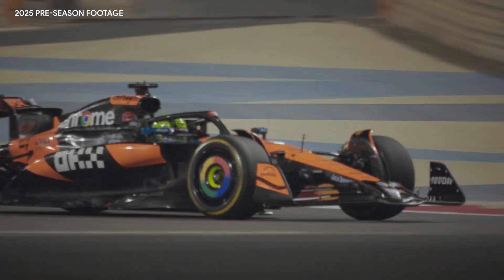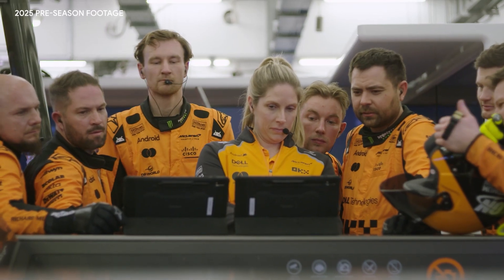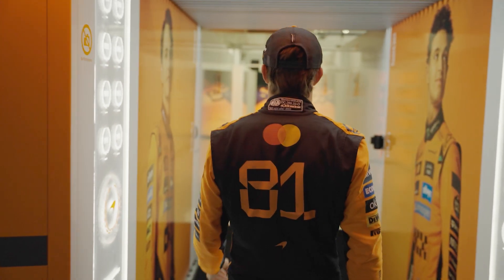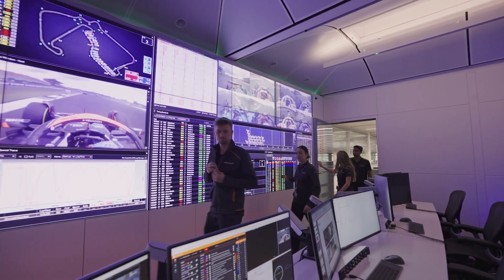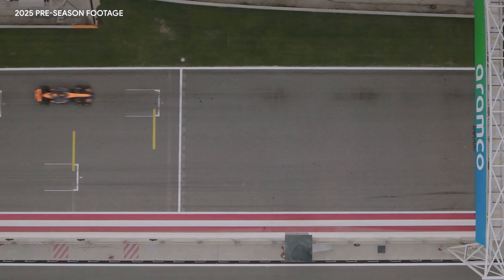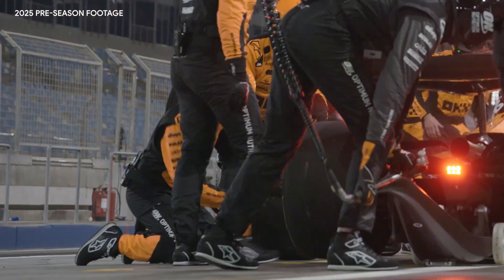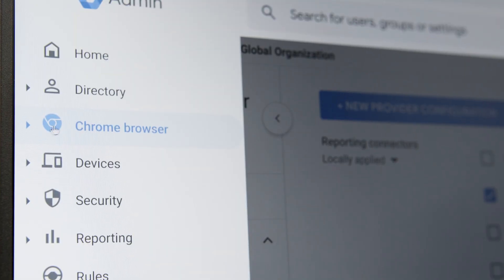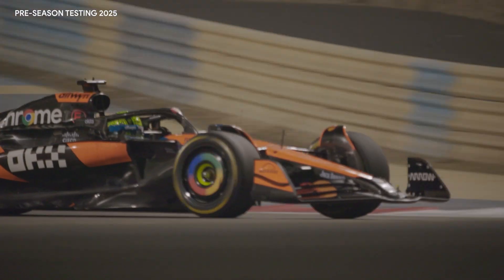How McLaren delivers fast results while using Chrome Enterprise to stay safe and secure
Chrome Enterprise and McLaren work hand in hand to enhance productivity in every aspect of the racing process. McLaren IT relies on Chrome to give them control while also maintaining their team’s efficiency across everything they do.